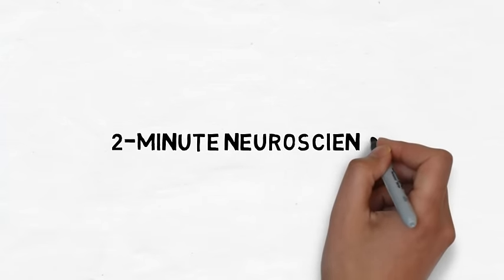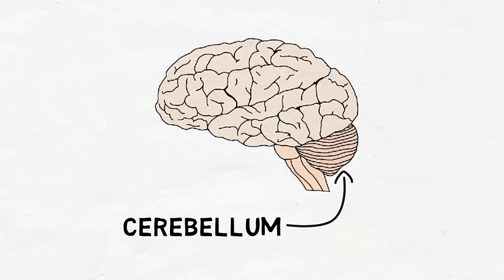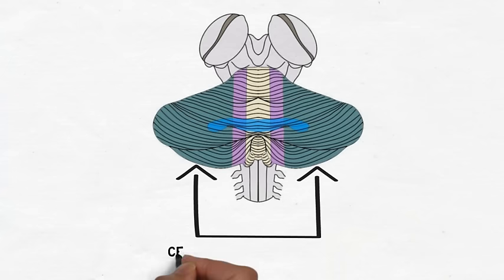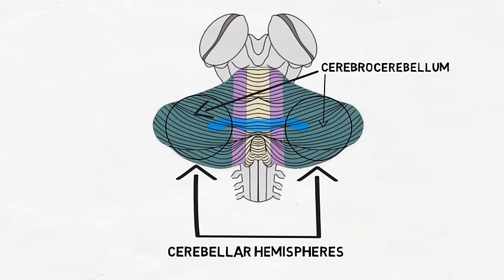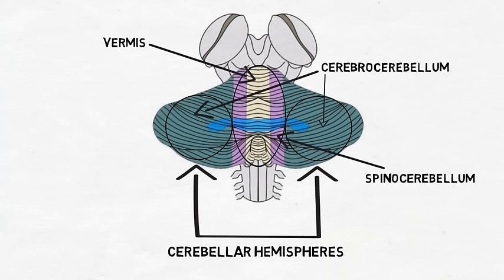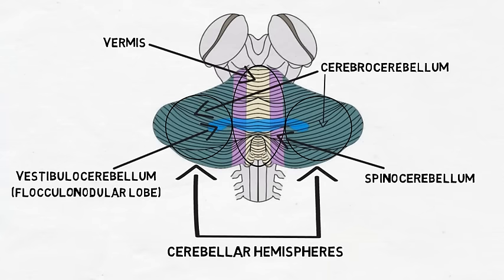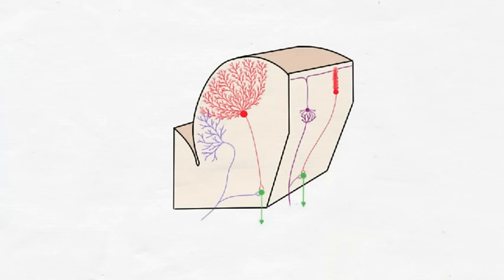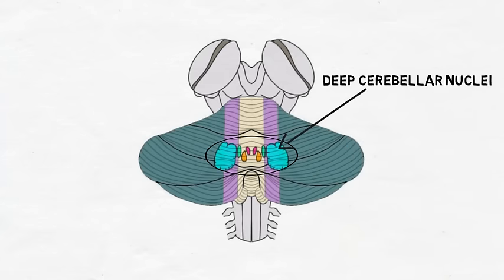2-Minute Neuroscience: Cerebellum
In this video, I describe the location of the cerebellum in the nervous system and its role in facilitating movement. I cover the different regions of the cerebellum: the cerebrocerebellum, spinocerebellum, vermis, and vestibulocerebellum. Lastly, I discuss the cerebellar peduncles as the routes by which the cerebellum communicates with the rest of the nervous system and the deep cerebellar nuclei as the primary output cells of the cerebellum.

For an article (on my website) that explains the cerebellum, click this

TRANSCRIPT:

Welcome to 2 minute neuroscience, where I simplistically explain neuroscience topics in 2 minutes or less. In this installment I will discuss the cerebellum.

Cerebellum is Latin for “little brain,” and the cerebellum does look like miniature version of the brain as it protrudes from under the posterior and inferior region of the cerebral cortex. Although the cerebellum has many functions, it is primarily associated with movement. Specifically, it seems to be involved with facilitating movement by detecting errors that occur in the course of a movement and correcting them, so the movement appears fluid and achieves its intended goal. The cerebellum is also involved with motor learning to reduce the likelihood errors in movement will occur again in the future.

The cerebellum consists of two cerebellar hemispheres and can be divided into 3 parts. The cerebrocerebellum receives input from the cerebral cortex and is involved with planning and initiating movements. The spinocerebellum receives information about limb position and touch and pressure sensations from the spinal cord. The spinocerebellum uses this information, for example, to compare where a limb is in space with where it should be if the movement were going as planned. If there is a discrepancy, the spinocerebellum can modify motor signals to correct any errors in the movement. The vermis is the area of the spinocerebellum that runs along the midline of the cerebellum; it is involved with posture, limb movement, and eye movements. The vestibulocerebellum, also called the flocculonodular lobe, is important to maintaining equilibrium, balance, and posture.

The cerebellum communicates with the rest of the nervous system through three large pathways called the cerebellar peduncles, which include the superior, middle and inferior cerebellar peduncles.

When information is sent to the cerebellum, it takes an indirect path to reach extensively branched cells called Purkinje cells. These cells then project to a group of nuclei in the center of the cerebellum called the deep cerebellar nuclei. The deep cerebellar nuclei send the information to various areas in the brainstem and thalamus that then can influence motor areas of the cortex or descending motor tracts to modify movements.